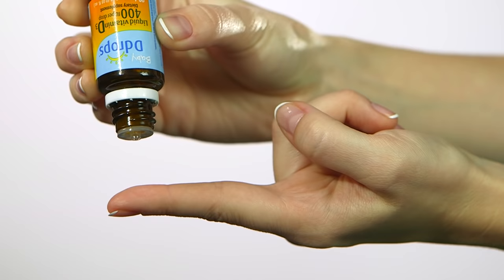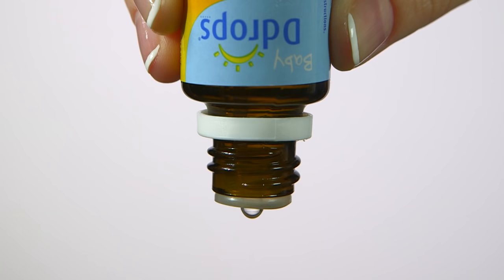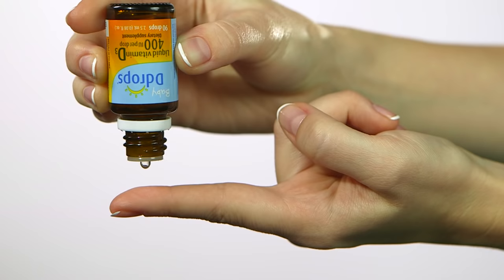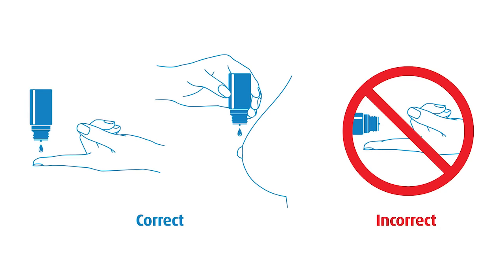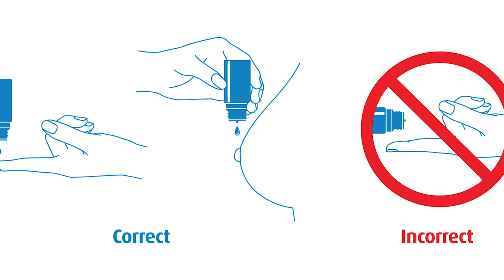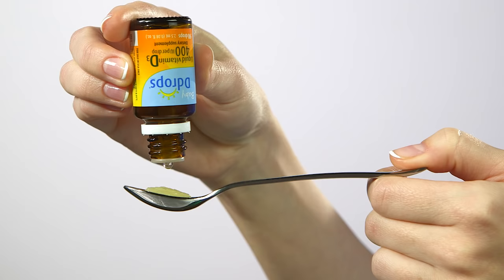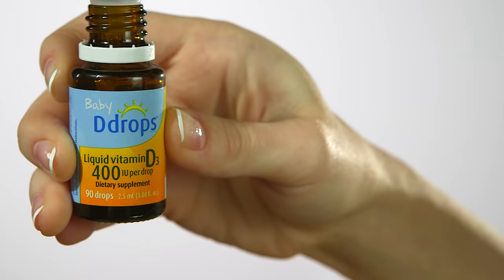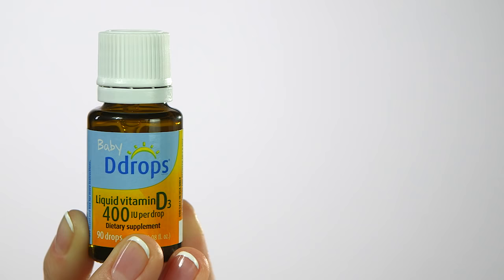How to use Ddrops®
- Administer one drop daily, or as directed by your healthcare practitioner

- Turn the bottle completely upside down, there is no need to shake the bottle, as the drop will fall out by itself

- To slow the speed of the drop, the bottle can be tilted slightly from vertical

- In a few seconds, a drop will fall from the hole in the top of the bottle

- One drop may be put on food or taken from a clean surface such as a spoon or the back of the back of the hand

- Ddrops® products, including Ddrops® 1000 are designed to be dropped onto a clean surface, then licked off the clean surface rather than dropped directly into the mouth. This allows the Eurodropper to not come in contact with the person (keeping it free of contamination). This method also allows easy monitoring of the number of drops dispensed from the dropper prior to the person taking in the product

- Return the bottle to upright position, put on cap

- Store bottle upright, between 10°C and 30°C